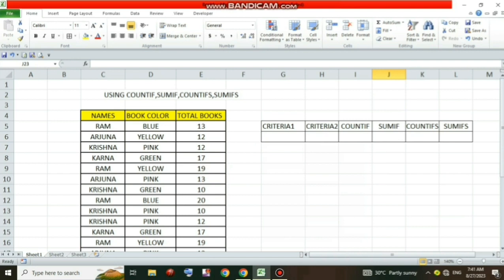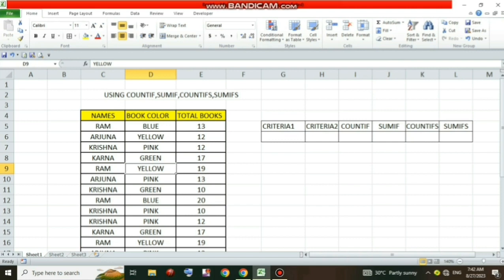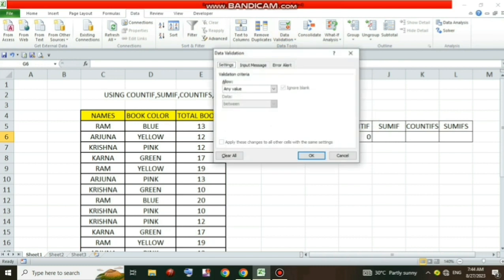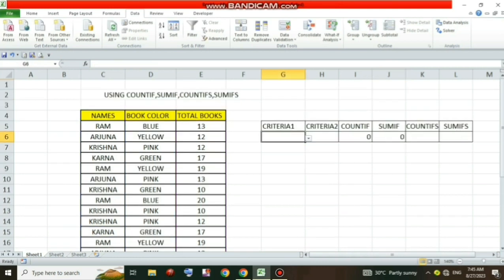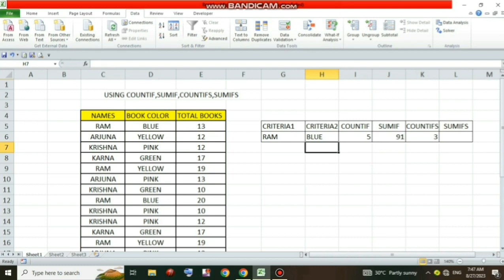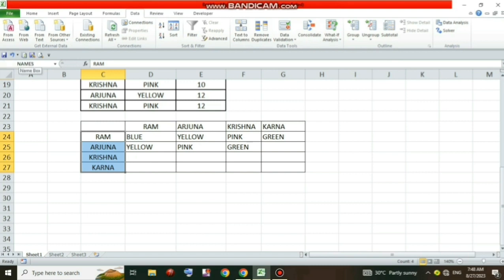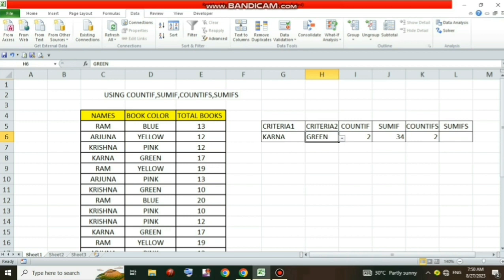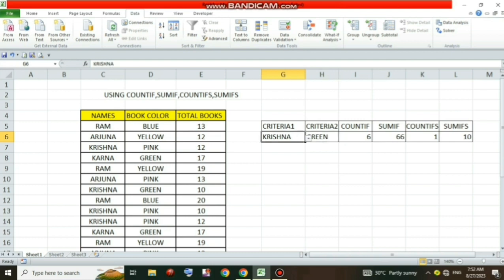Using Countif, Sumif, Countifs, Sumifs to solve problems in Excel.